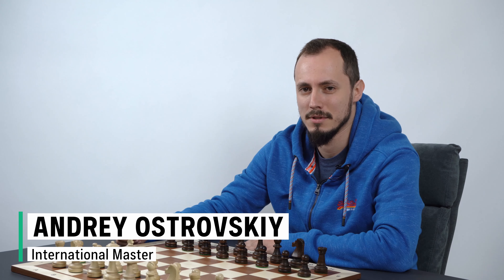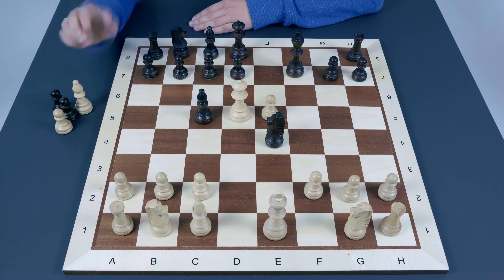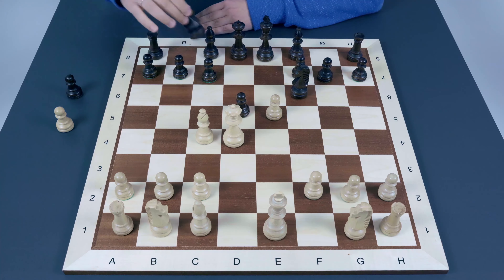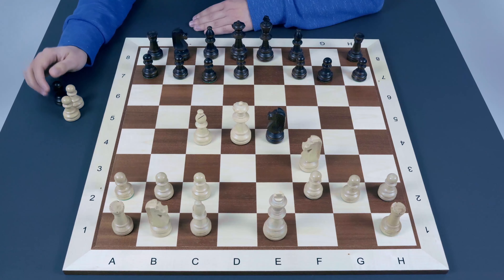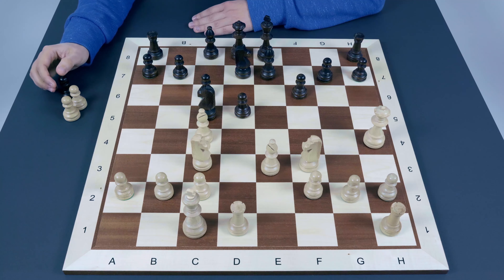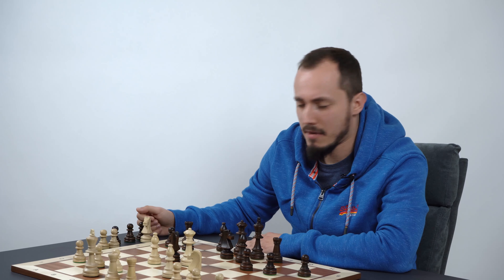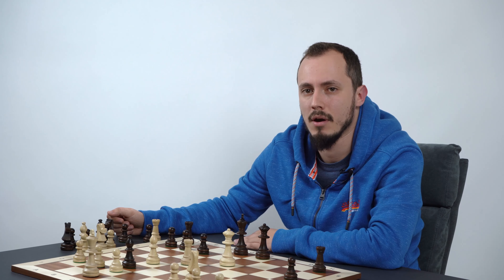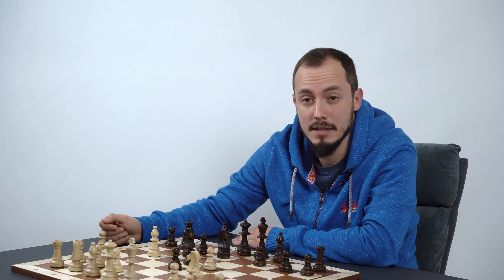The Urusov Gambit | Attacking Gambit in the Bishop's Opening | Chess Openings | IM Andrey Ostrovskiy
In this video, IM Andrey Ostrovskiy brings to you the sharp Urusov Gambit that arises out of the Bishop's Opening. The Urusov Gambit is an aggressively line and after the moves:

1.e4 e5 2.Bc4 Nf6

white challenges the center by playing 3.d4 to exert pressure on black's e5-pawn. Black needs to play carefully in order not to fall into a trap.

[Date "2019"]
[Annotator "Andrey Ostrovskiy"]
1. e4 e5 2. Bc4 Nf6 3. d4 exd4 (3... Nxe4 4. dxe5 Bc5 5. Bxf7+ Kxf7 6. Qd5+ Kf8
7. Qxe4) 4. Nf3 (4. e5? d5 5. Qxd4 Nc6 6. Bb5 Ne4) 4... Nxe4 (4... Nc6 5. e5 d5
6. Bb5 Ne4 (6... Nd7)) 5. Qxd4 Nf6 (5... Nc5 6. Bg5 f6 7. Be3 c6 8. Nc3 d5 9.
O-O-O Be7 10. Qh4 Nbd7 11. Nxd5 cxd5 12. Qh5+ g6 13. Qxd5) 6. Nc3 Nc6 7. Qh4 Be7
8. Bg5 d5 9. O-O-O Be6 10. Rhe1 h6 11. Bxf6 Bxf6 12. Qh5 Bxc3 13. Rxe6+ Kf8 14.
Rxd5 Qc8 15. Rxc6 g6 16. Rxg6 fxg6 17. Qxg6 Qe8 18. Rf5+ Ke7 19. Qe6+ Kd8 20.
Rd5+ *